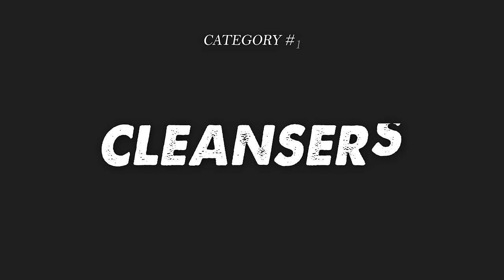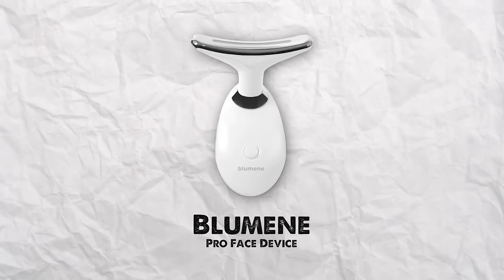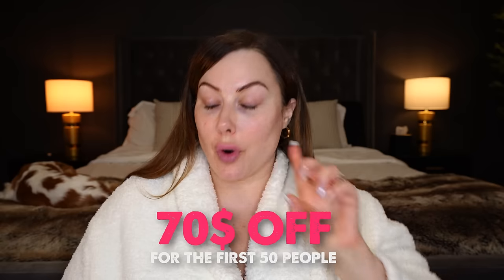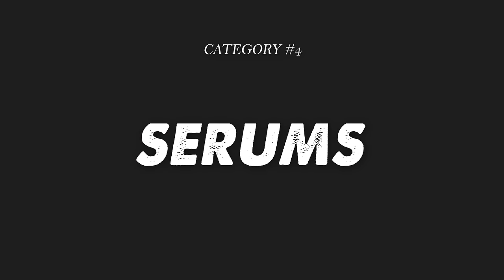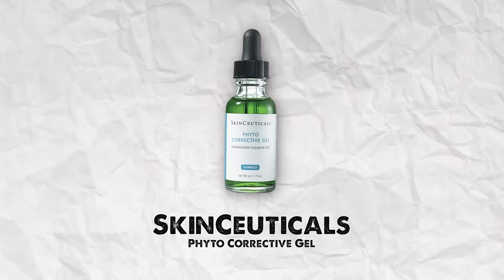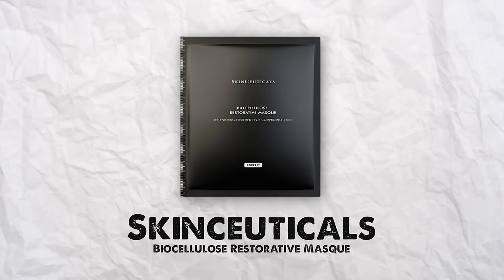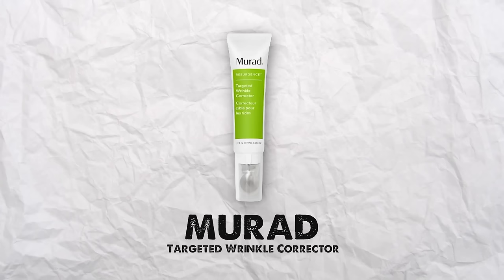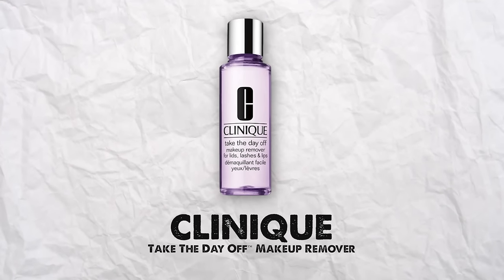The BEST Skincare Products of All Time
Get $75 off Blumene Face Pro for the first 50 people!  If you do not get results, you get your money back.  I really do love the device and have been using every other night for 2 months now and have been enjoying the results!
*All products in today's video, outside the Blumene device, I purchased with my own money.  All opinions in this video are my own, and each product I have thoroughly tested and used before giving final reviews.

xoxo,
Marlena